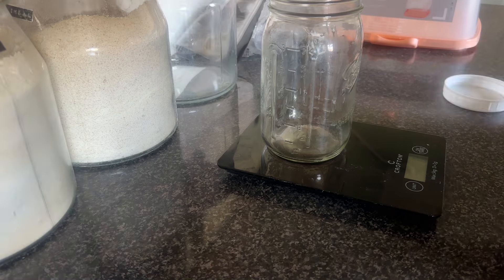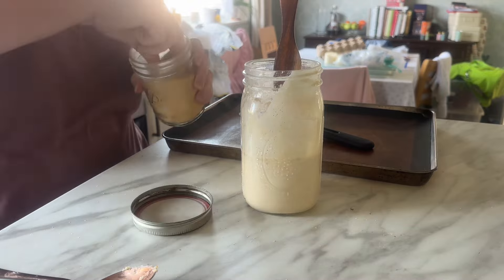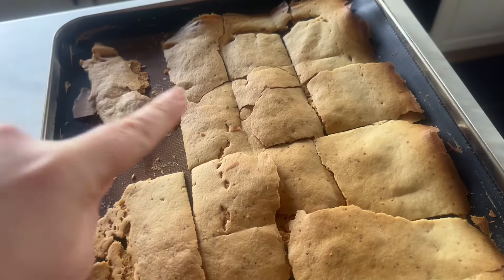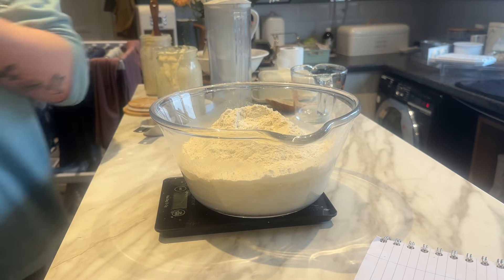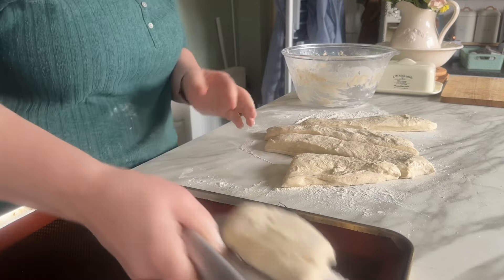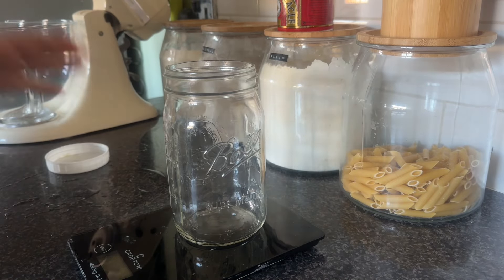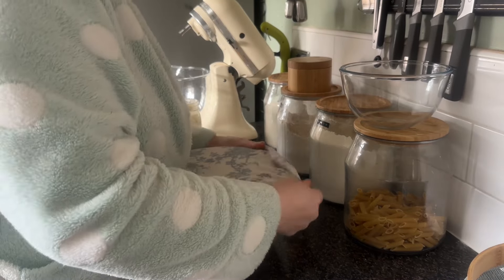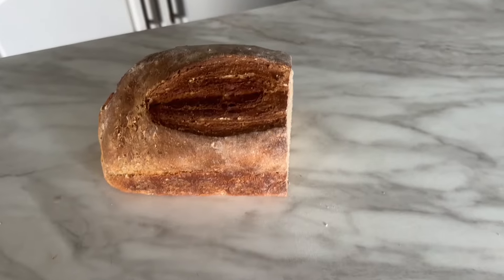A Week with my Sourdough Starter | A busy week making sourdough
Hi friends,

Well, life is picking up so I thought I’d take you along with how I’m fitting sourdough into my busy weeks!

Perfectly scored and risen sourdough are not part of my life right now, but I still want the benefits so let’s see how I can still make long fermented baked goods that fit into our busy schedule, and I hope it inspires you to do the same